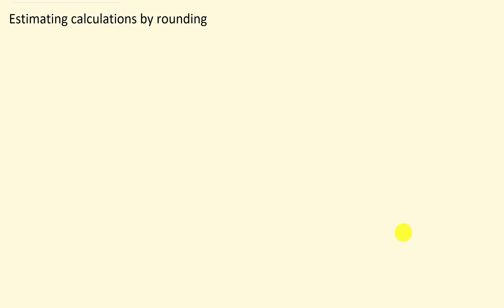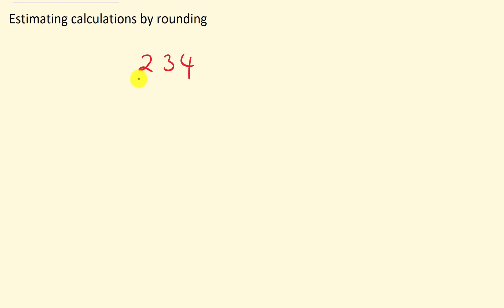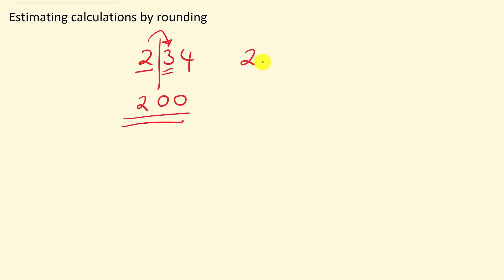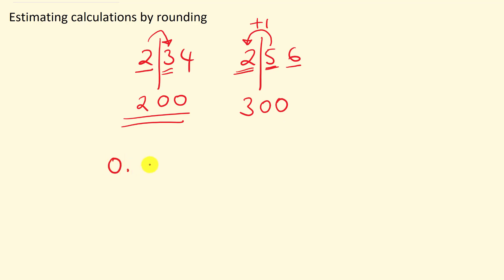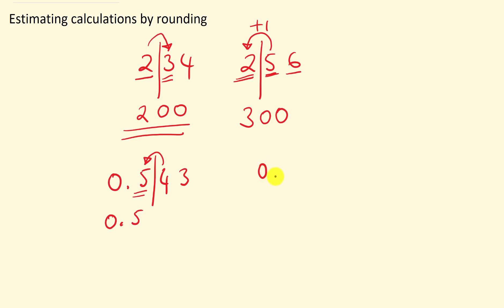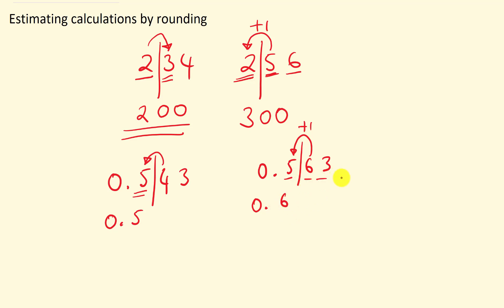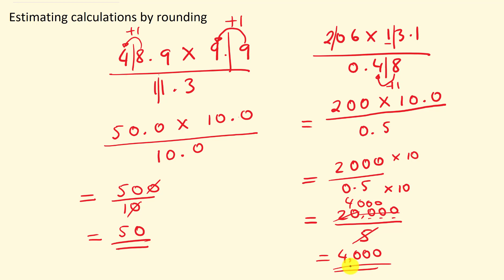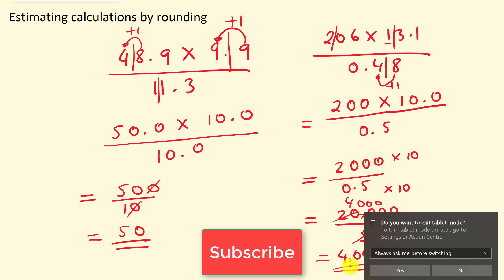Estimating calculations by rounding to one significant figure | GCSE Maths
Learn how to estimate calculations by rounding to one significant numbers. Estimation is a common question in GCSE Maths exams. Usually this type of questions appear in the non calculator exam. In the 2017-18 GCSE 9-1 Mathematics exam a worded problem solving question on estimation appeared.

I would advise you to watch this video as GCSE Maths revision tool and practice exam questions. Please give the video a like if you think it helped you.